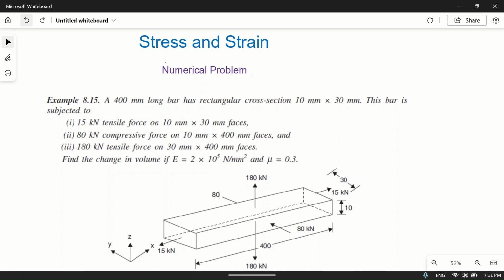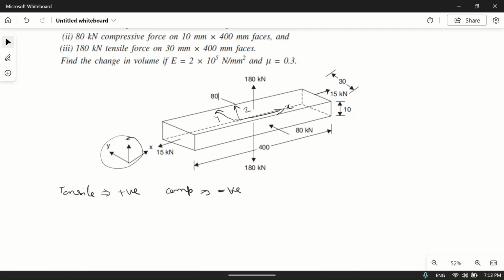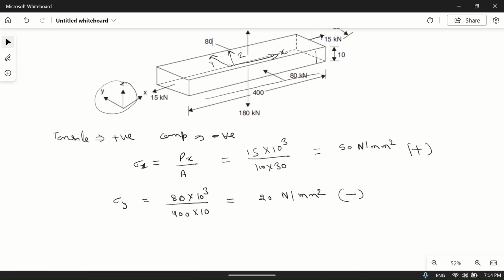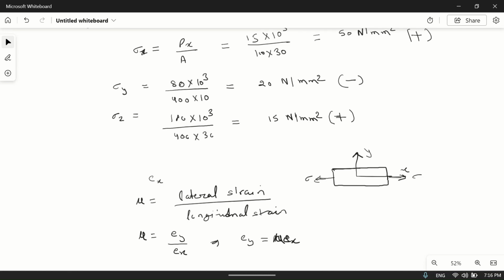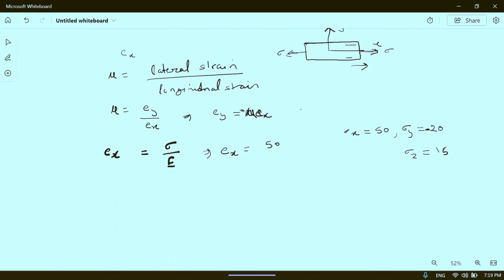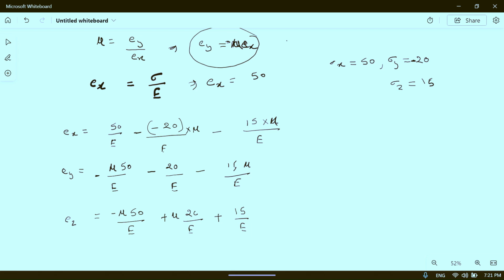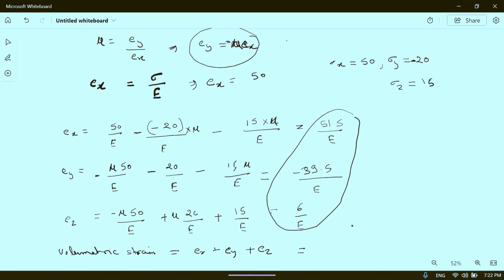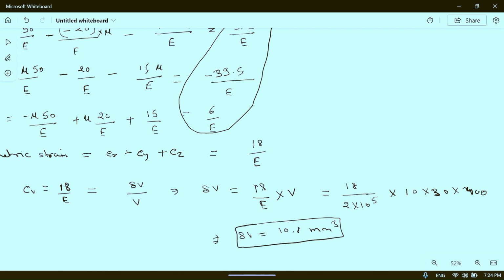Stress and Strain: Numerical problem: 17 // 3D bar with volumetric strain